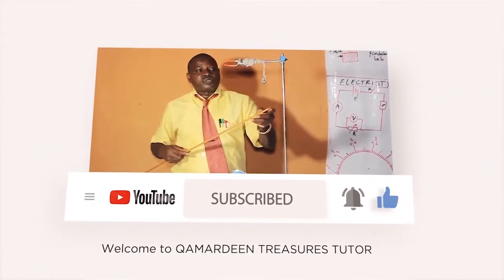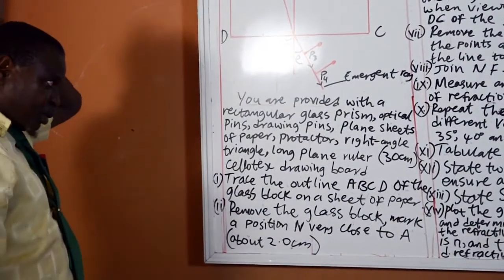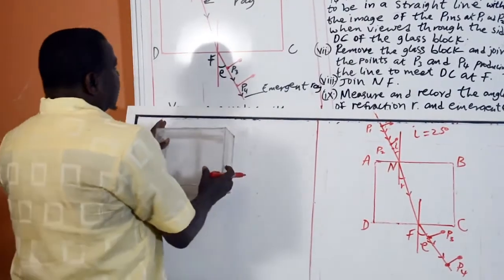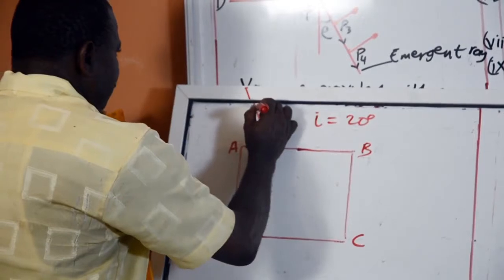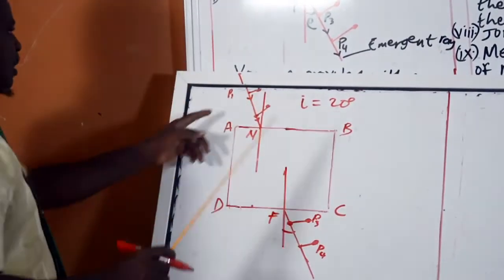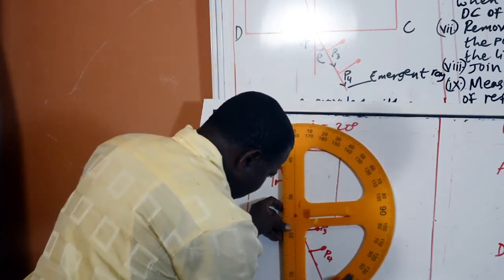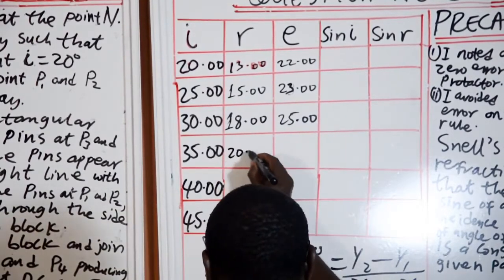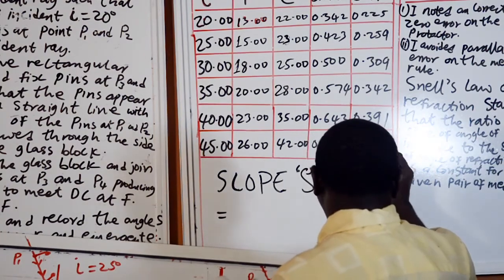2020, NECO TRIAL QUESTIONS NO 2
2020, my year of uncommon success from from God.